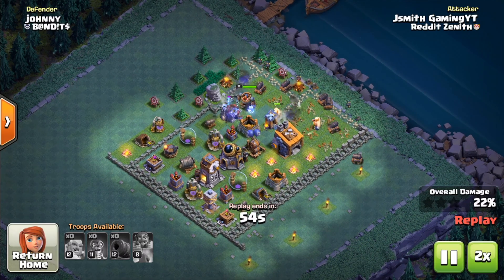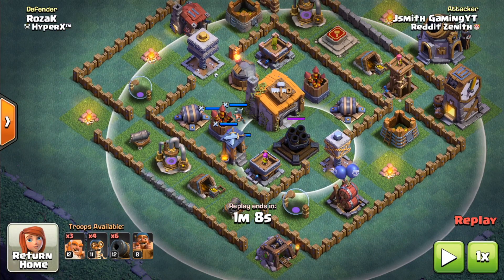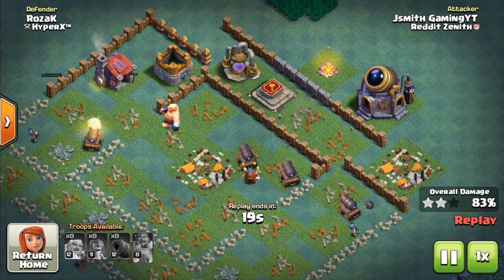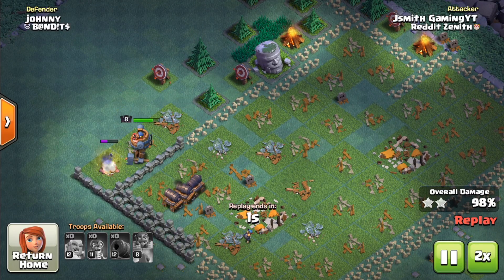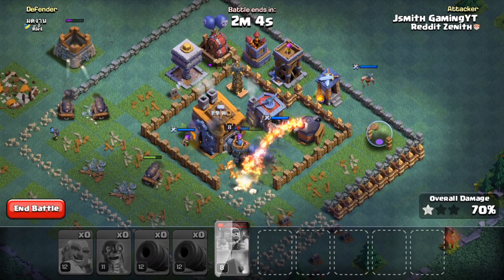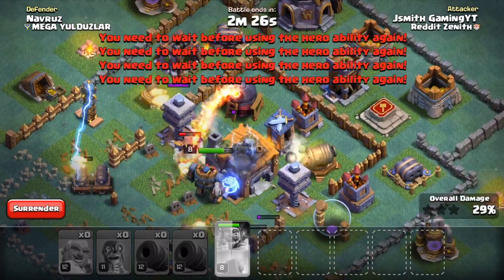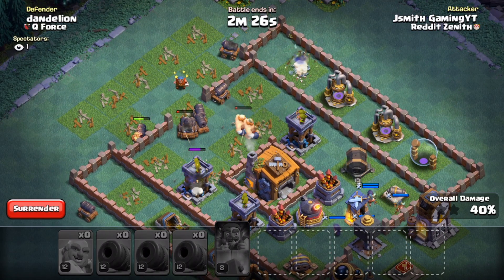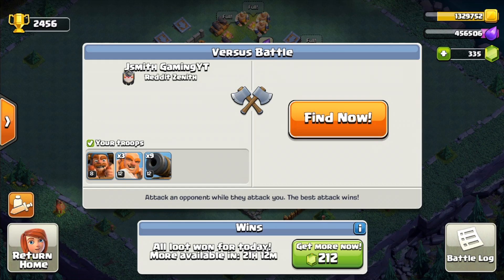DESTROY EVERY BH6 | Builder Hall 6 Attack Strategy | Builder Base 6 3 star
Cannon Cart, Boxer Giant is EASILY one of the best attack strategies at builder hall 6 currently. The success rate of this attack shows why it is such a reliable attack strategy at bh6. You can crush almost any base using this Boxer Giant, Cannon Cart, army composition while getting consistent 3 stars. It is incredibly reliable for getting solid wins consistently. Hope you enjoy the video!